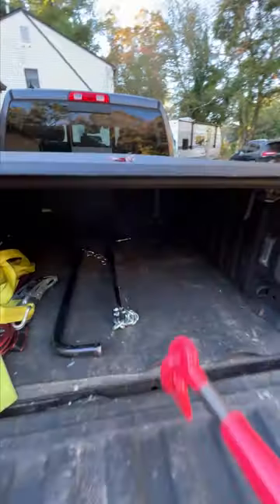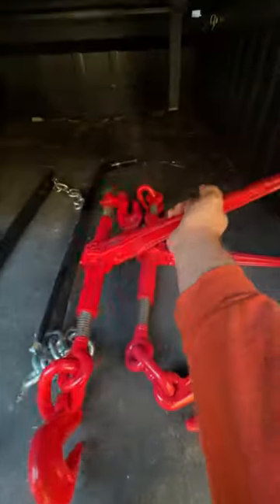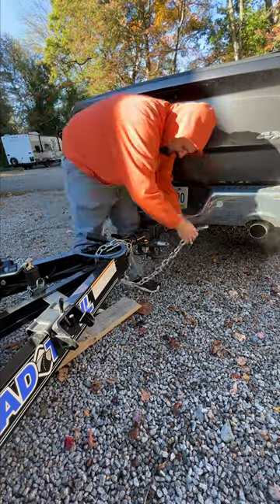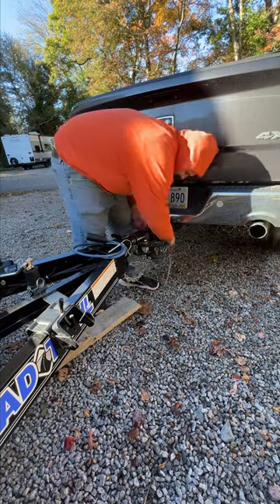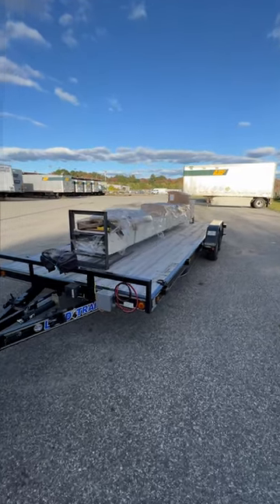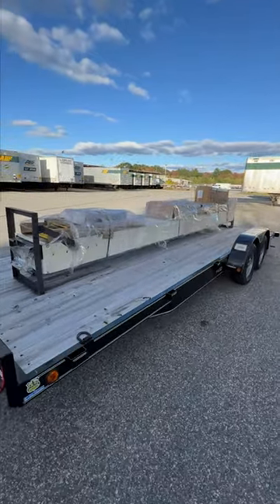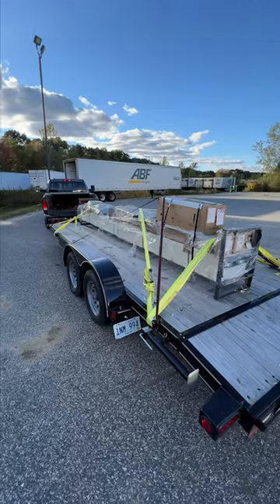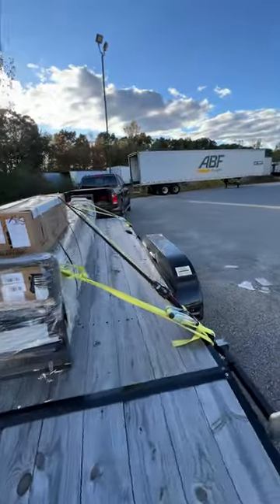Picking Up My New BendPak HD-9XW 4 Post Lift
Hooking up the Loadtrail flatbed car trailer to take a small trip to pick up something for the new shop that I have wanted to purchase for a very long time but never had the space to have it. This will be 1 of 2 in the new shop.